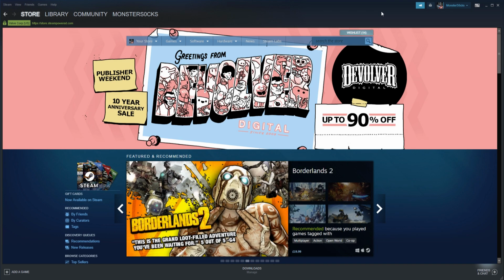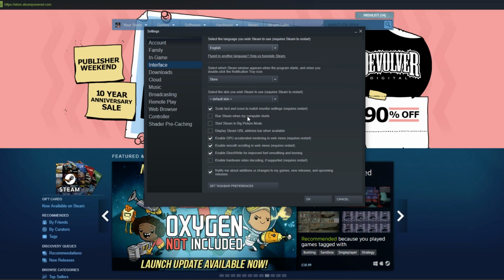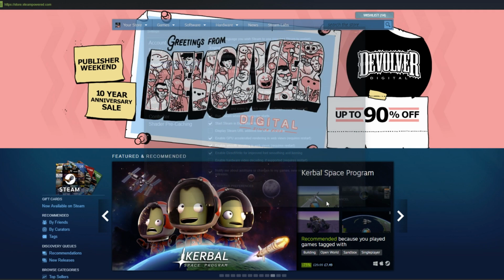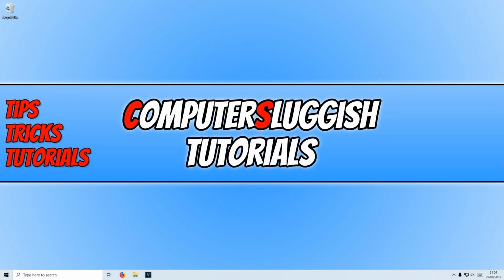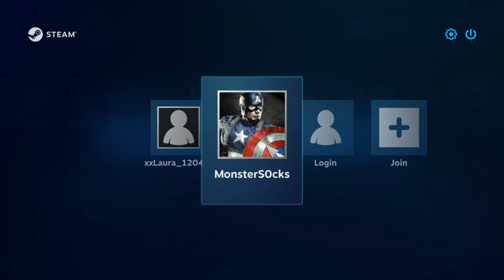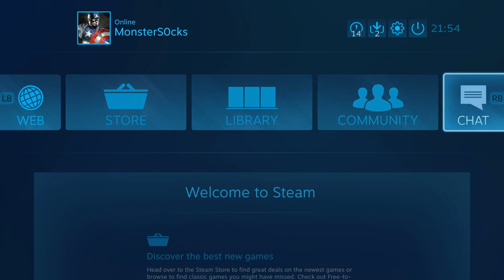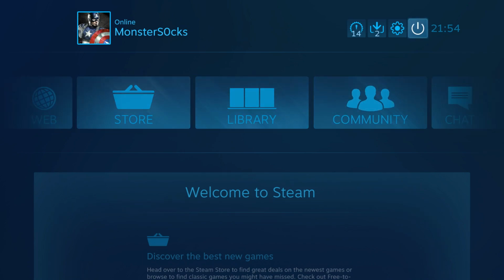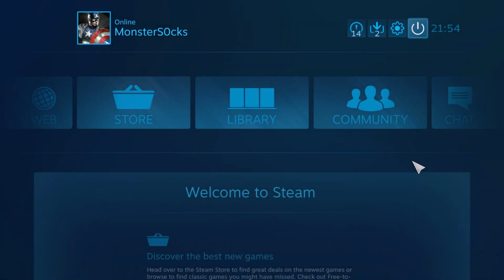Boot Steam Into Big Picture Mode When PC Turns On Tutorial | Use Steam with your TV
In this Windows Tutorial I will be showing you how to make Steam boot into big picture mode when you turn on your PC and also start up as soon as you log into Windows. This means you can sit back and relax on your sofa and use your PC as a Steam console by using an Xbox controller or a wireless keyboard to navigate through your Steam library, play your favourite games, talk to your friends all on your TV.

This is great you can use your old or new PC as a dedicated Steam PC for the biggest TV in your house for all your friends and family to play on!

About Steam:
Steam is a digital distribution platform developed by Valve Corporation, which offers digital rights management, multiplayer gaming, video streaming and social networking services.